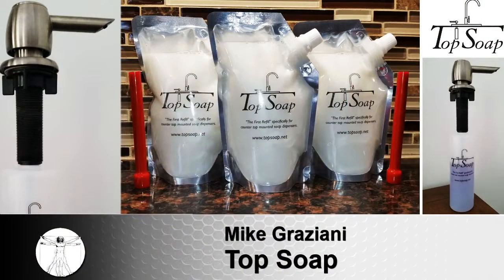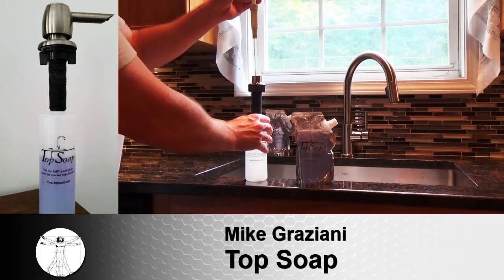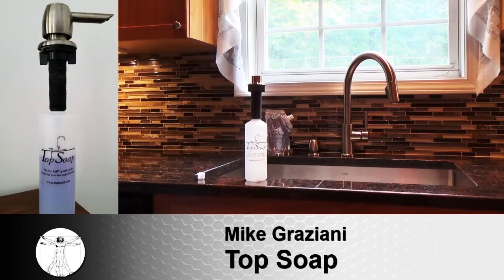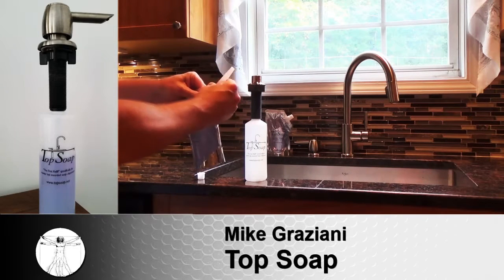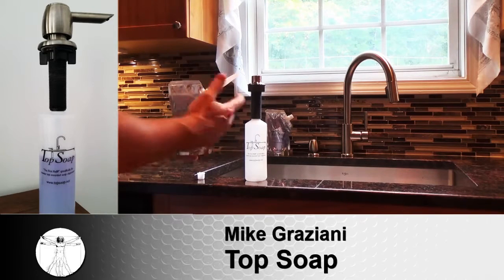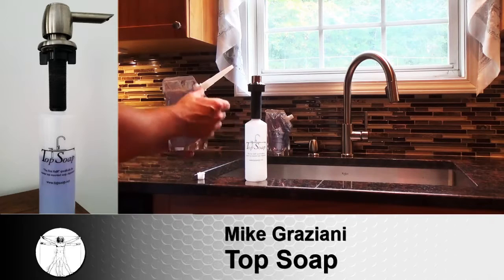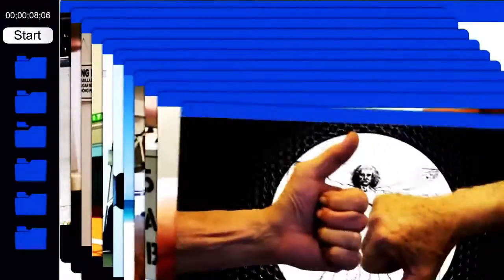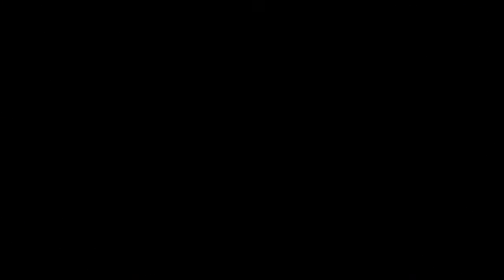The Pitch: Inventor Mike Graziani And Top Soap for July 20, 2016